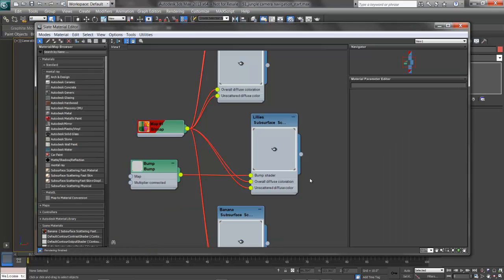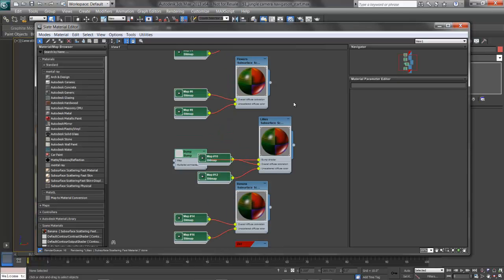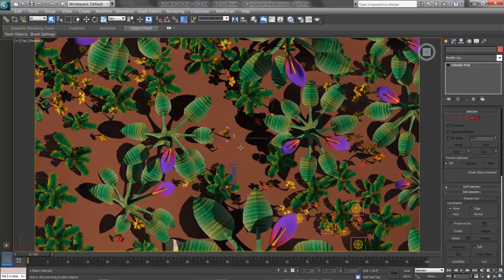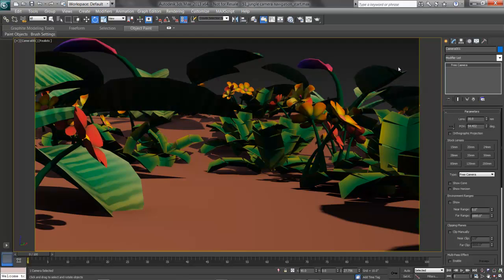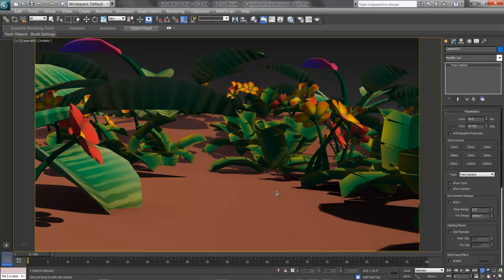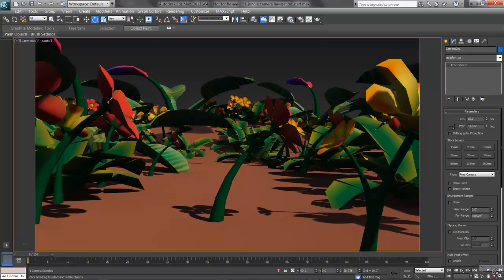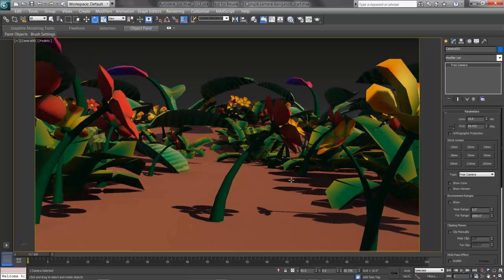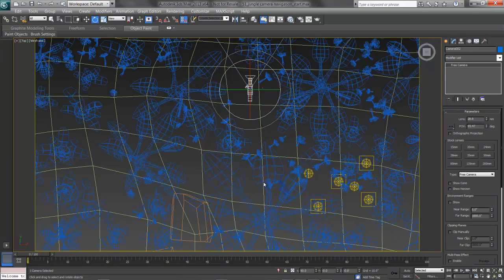3D Rendering: Jungle part 3 - Camera Navigation